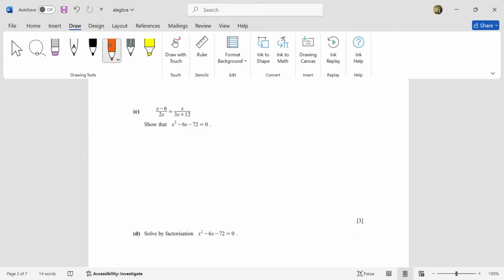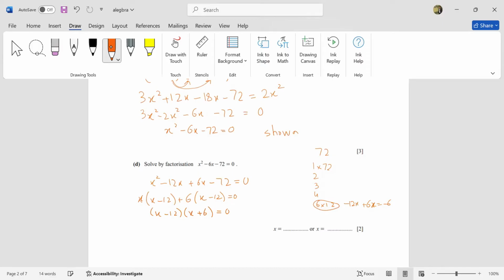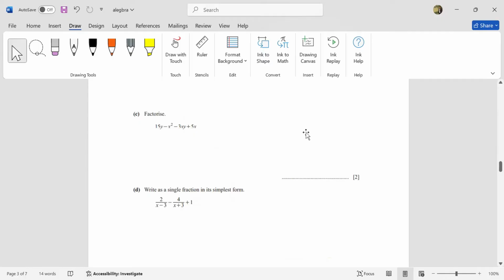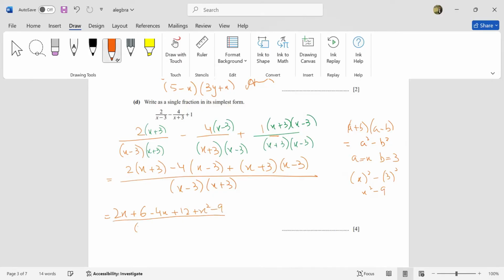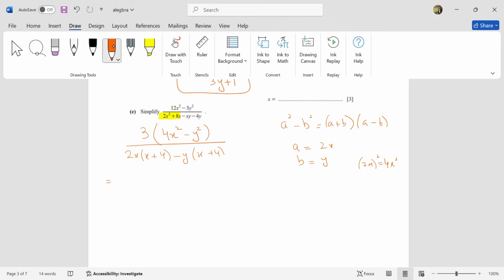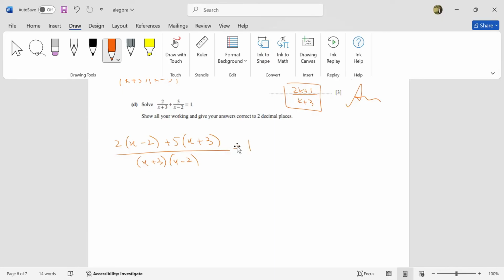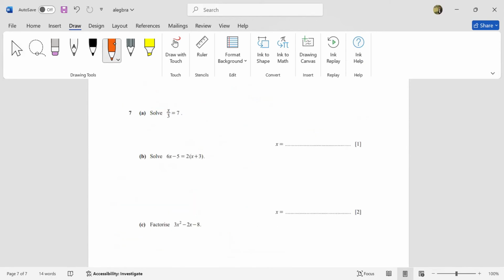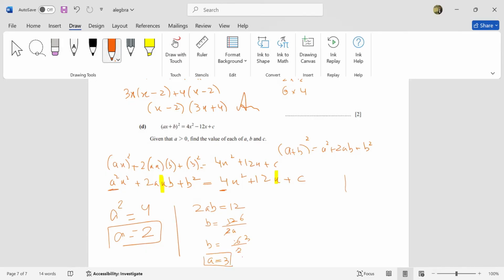ALGEBRA PAPER 2 2024 COMPILED AND SOLVED By MS KANWAL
Welcome to Math Sparks by Ms. Kanwal!

Struggling with tricky math problems or looking for quick, clear explanations? You're in the right place! This channel is dedicated to helping students *understand, solve, and love mathematics* — one spark at a time. Whether you're preparing for exams, brushing up on concepts, or just want to improve your problem-solving skills, Ms. Kanwal breaks down each topic in a simple and engaging way.

* Step-by-step solutions to math questions
* Concept explanations for all levels

Light up your math journey with confidence — let the sparks fly